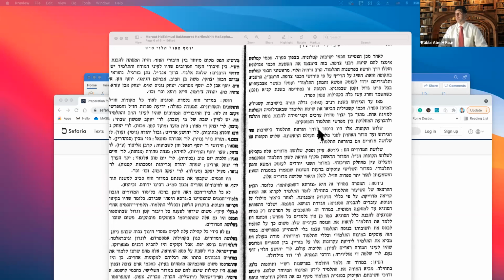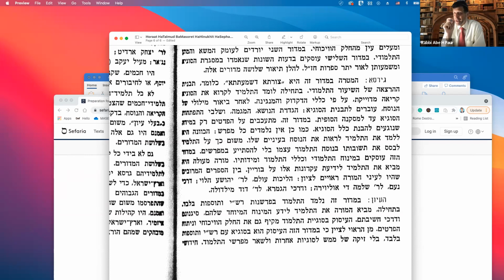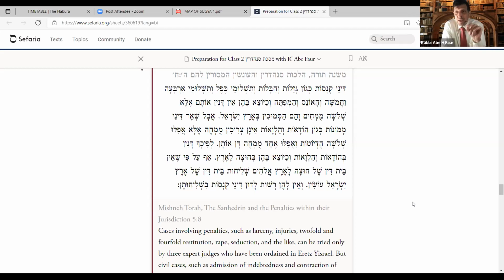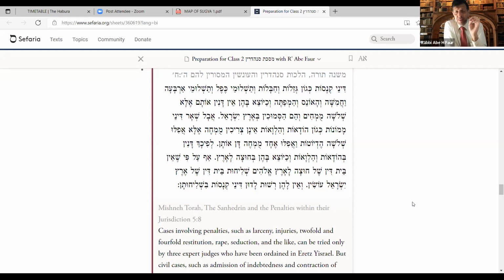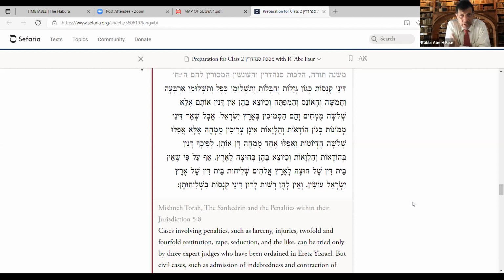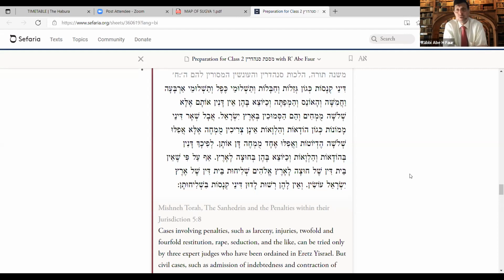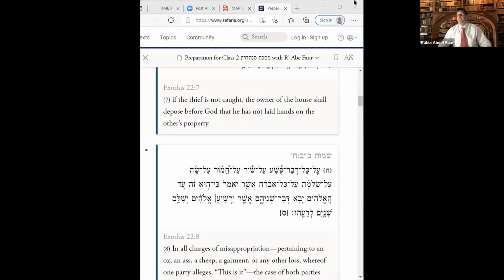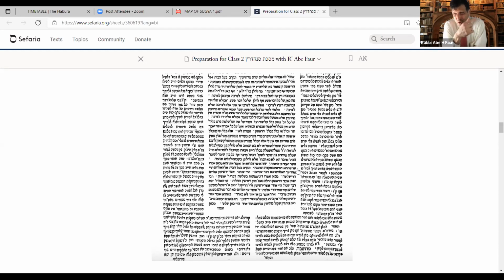Talmud Study: Masekhet Sanhedrin (2) - Rabbi Abe Faur | TheHabura.com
We are an online and global Bet Midrash with international students, striving to know God by embracing the world through the lens of Torah.

A project of the Senior Rabbi's Office S&P Sephardi Community of the UK, Montefiore Endowment, and Dangoor Education.